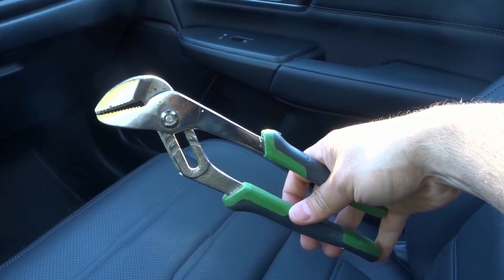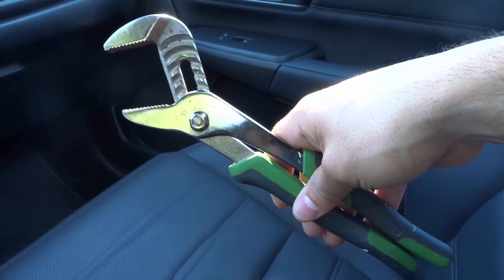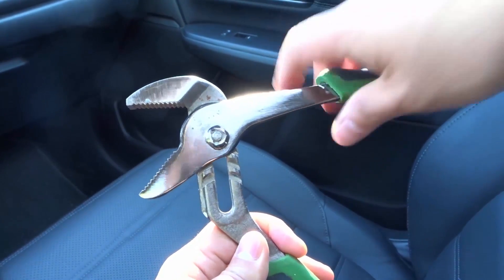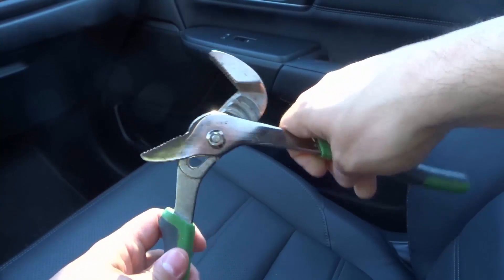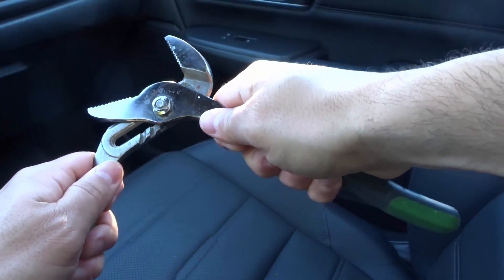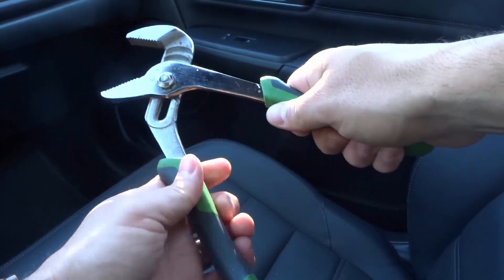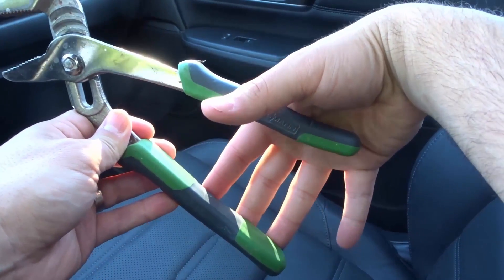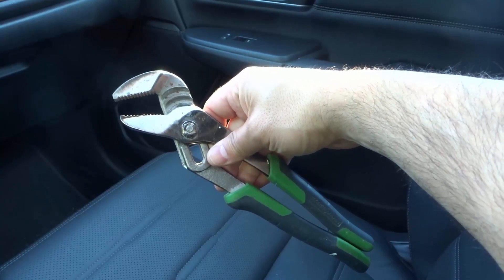How To Use Channel Locks-Tool Tutorial For Adjustable Pliers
In this video, I show you how to use channel locks. It is a simple tool tutorial for adjustable pliers. I really like using adjustable pliers like these simple because they allow you to grab onto many things of different sizes. Channel locks also usually have long handles, which allows you to get a lot of leverage for turning the thing that you're grabbing onto. I show you how to adjust the size of the channel locks and how to use them to effectively grab onto things.